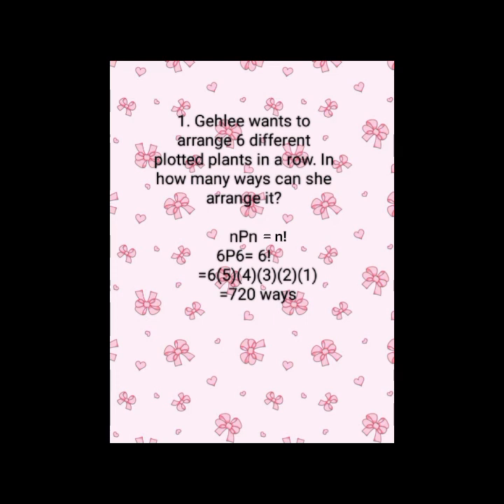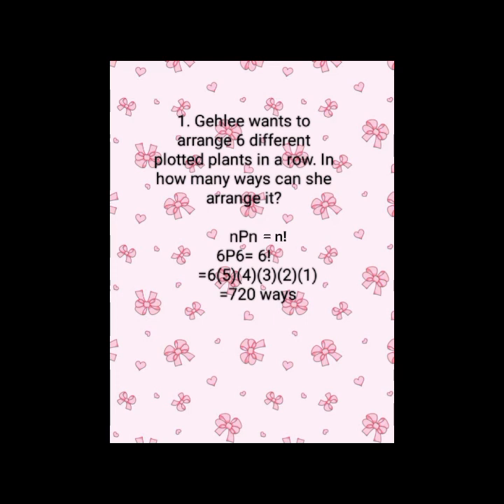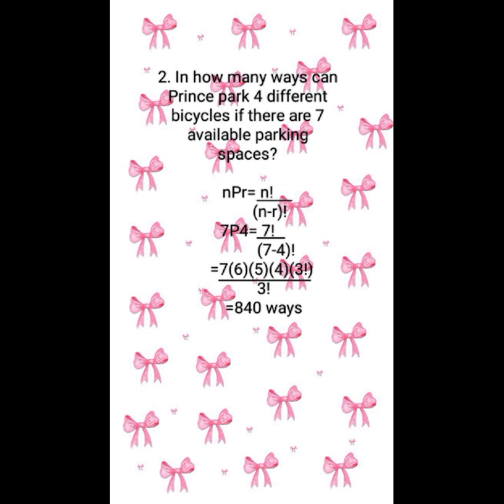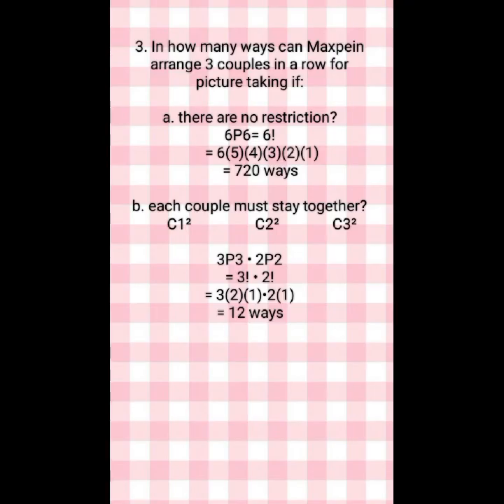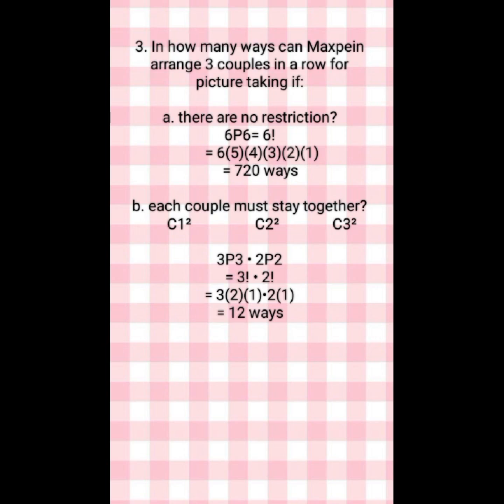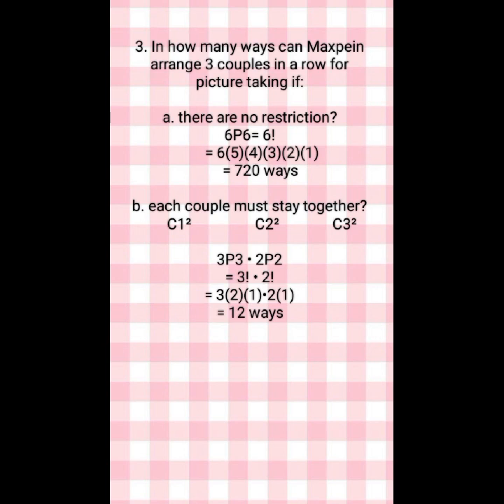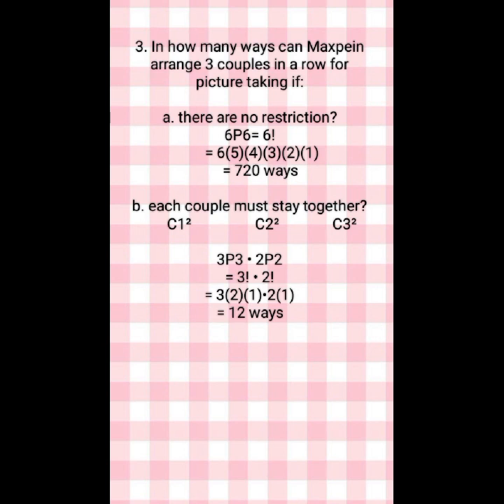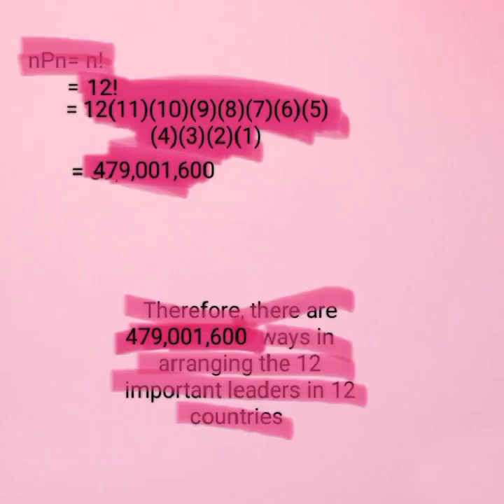Performance Task in Math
Solving Linear Permutation with Situational Problems